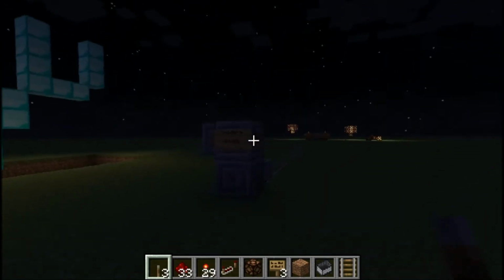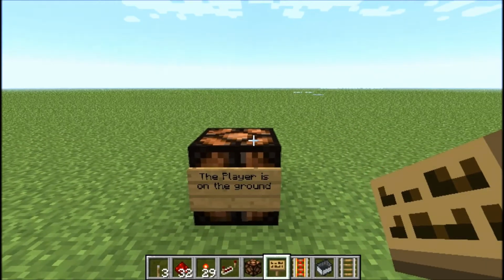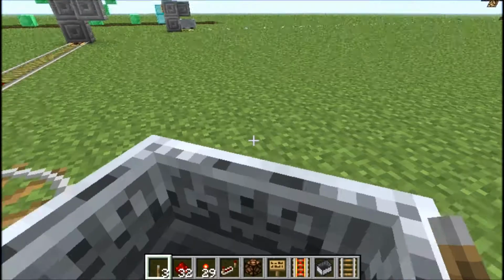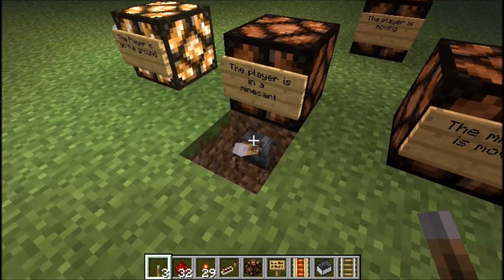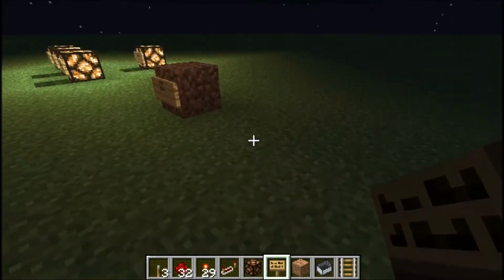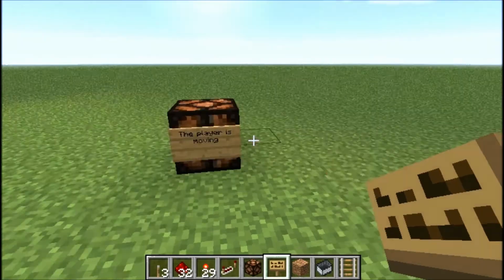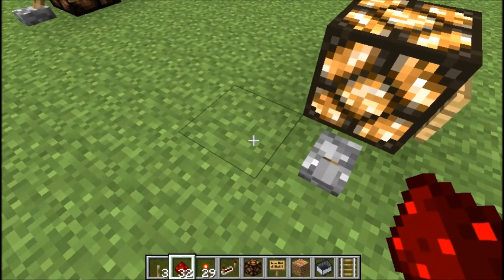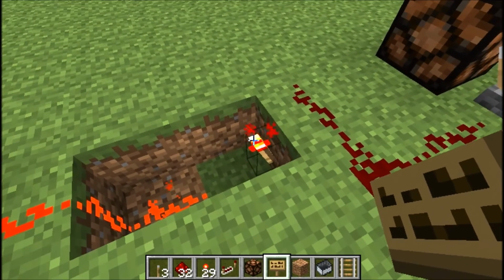Minecraft University Ep2: How to build Logic Gates (part 1/2)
In this 2-part episode we look at how Logic Gates (the "language" that computers speak) can be built in Minecraft using red-stone dust and red-stone torches.

Next episode we will look at how to combine several Logic Gates to create more complex situations.